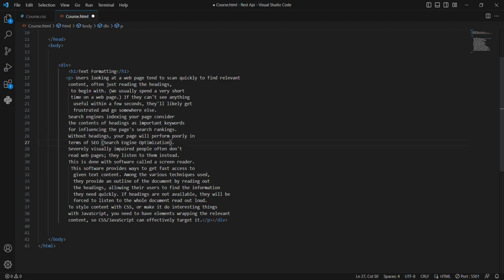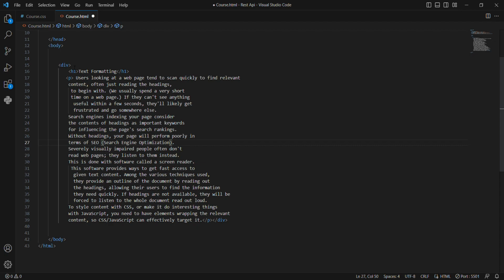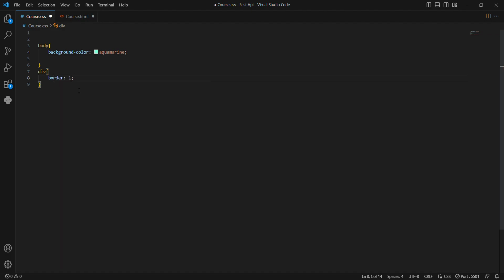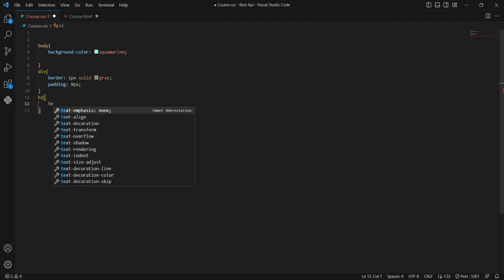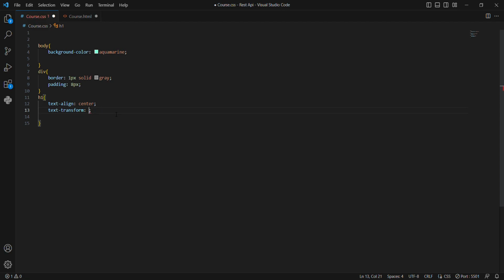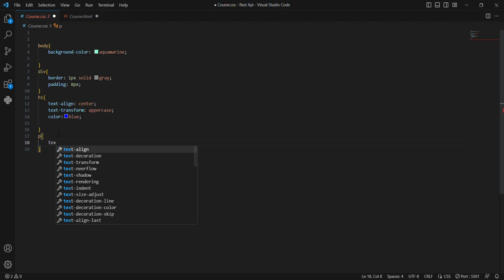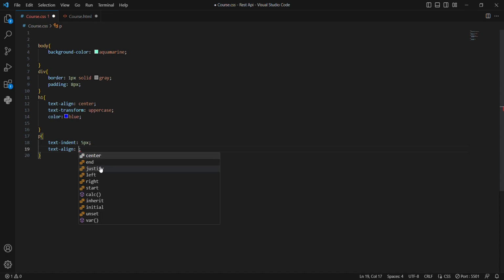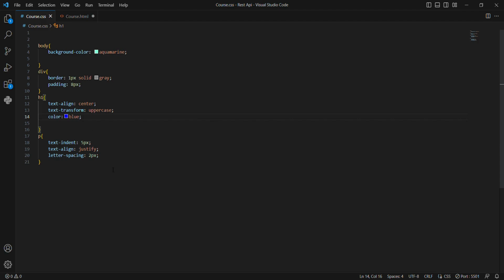html text formatting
Advanced text formatting
There are many other elements in HTML for formatting text, which we didn't get to in the HTML text fundamentals article.
The elements described in this article are less known, but still useful to know about (and this is still not a complete list by any means).
If you have worked with HTML or CSS already, e.g., by working through these tutorials in order, then you know that text inside an element is laid out inside the element's content box. It starts at the top left of the content area (or the top right, in the case of RTL language content), and flows towards the end of the line. Once it reaches the end, it goes down to the next line and flows to the end again. This pattern repeats until all the content has been placed in the box. Text content effectively behaves like a series of inline elements, being laid out on lines adjacent to one another, and not creating line breaks until the end of the line is reached, or unless you force a line break manually#html text formatting tags#html tutorial#css#text formatting html#text formatting style#html text formatting css#text formatting in html#text formatting tags in html#text formatting in html5 tamil#text formatting tags in html with example#html - formatting tags#html formatting text#html text formating#formatting text in html